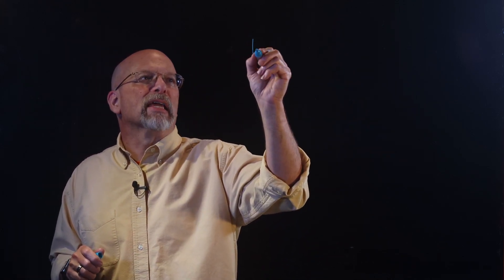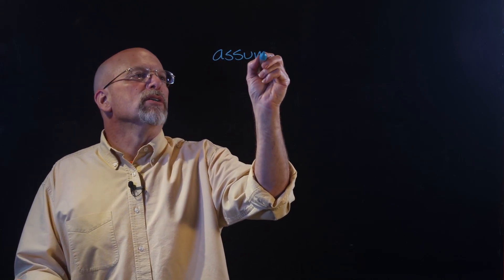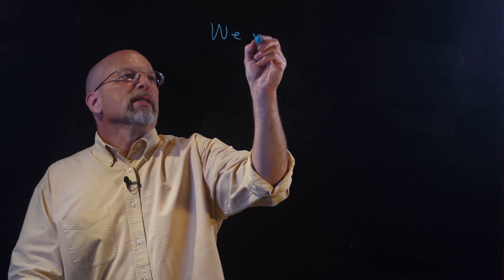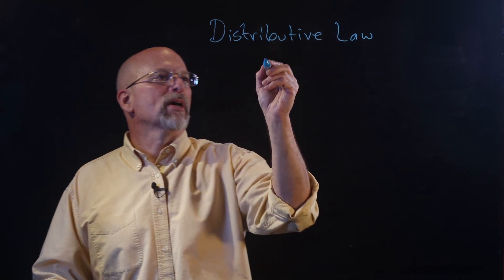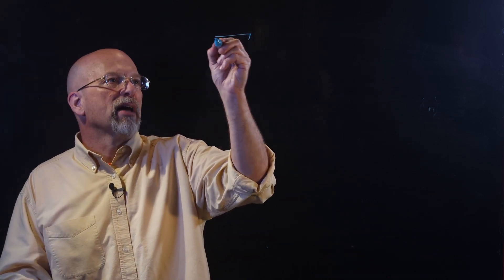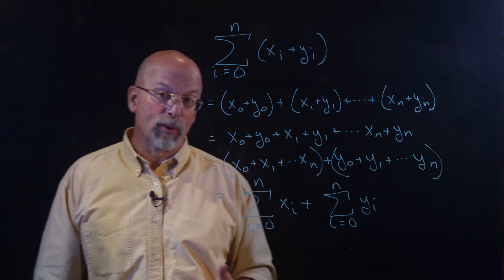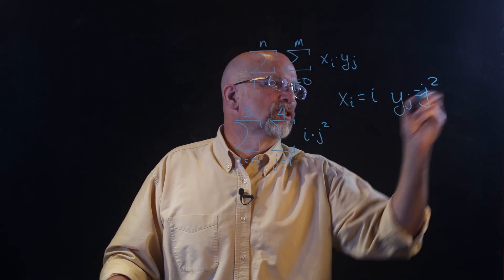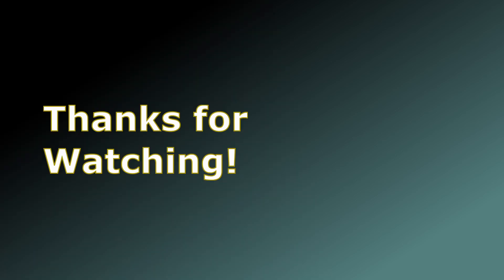Summations – Adding the Elements of a Sequence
Summations are often required in the creation of expressions in our programs. In this lesson, we show how to represent summations and perform some simple manipulations on them.

Timestamps
00:00 | Intro
00:17 | Example Summation
02:35 | Summation Notation
07:02 | Distributive Law in Summation
09:40 | Commutative and Associative Laws in Summation
12:11 | Nesting Summations